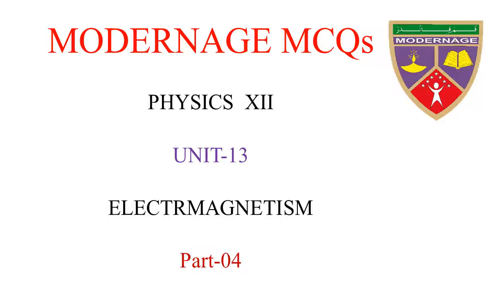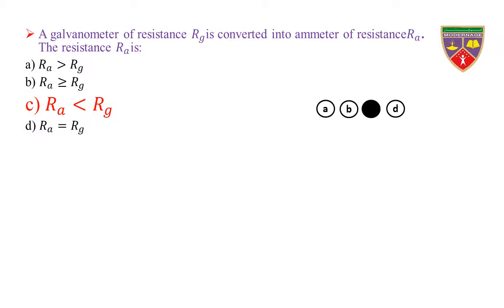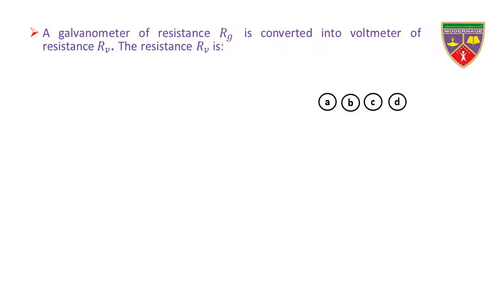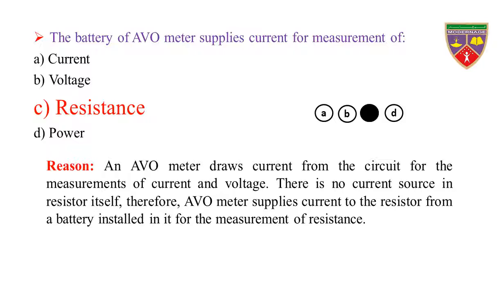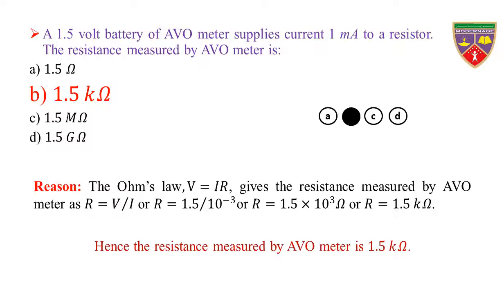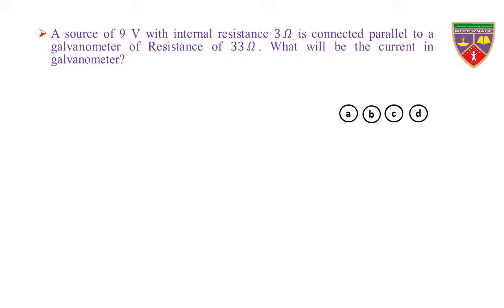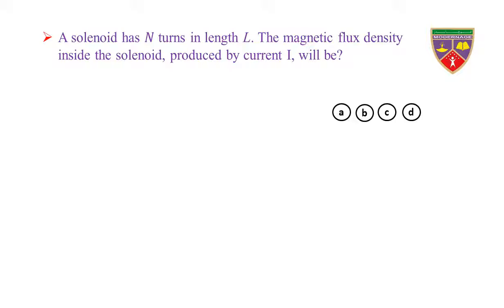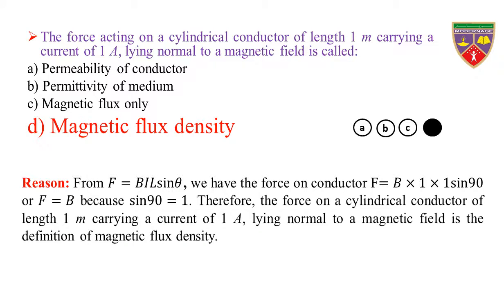Electromagnetism MCQs | Part 4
Electromagnetism MCQs | Part 4| Electromagnetism Class 12 | Introduction to Electromagnetism
In this video, Prof Mahummad Farid has made the MCQs of 2nd Year Physics Unit 13 Electromagnetism, Part 04, to help the students for gaining conceptual clarity in Electromagnetism-related MCQs Part 04.